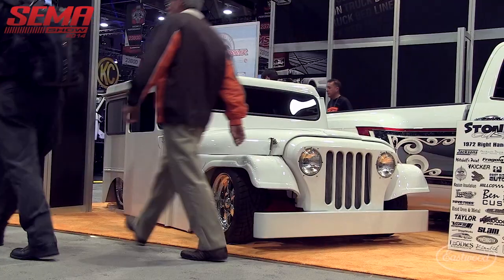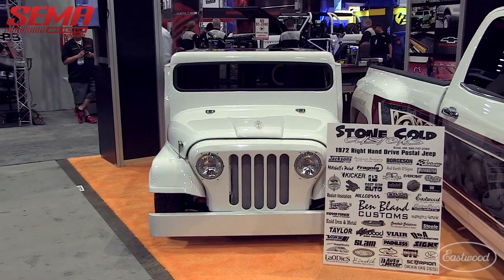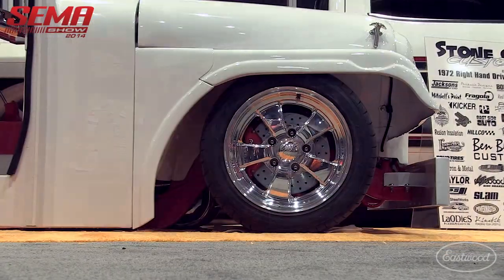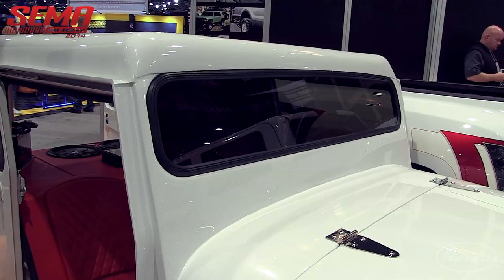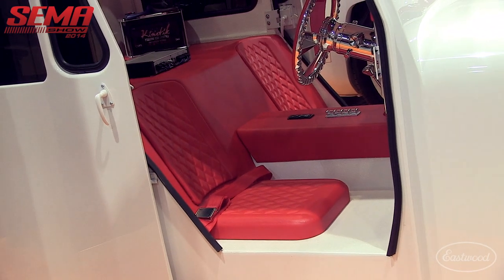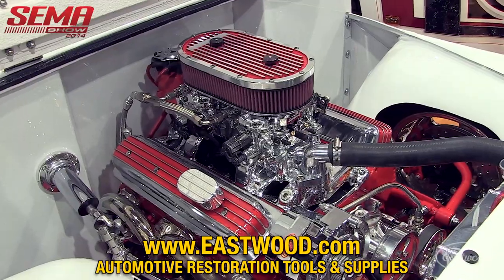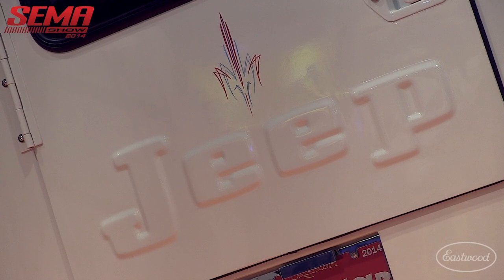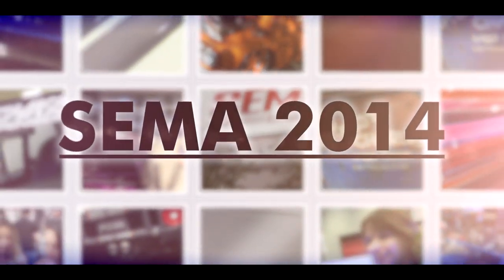Custom '72 Postal Jeep Truck - Stone Cold Customs SEMA 2014 - Eastwood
In this video Matt takes a look at Stone Cold Custom's 72 Postal Jeep.  A lot of Eastwoods products made this amazing Jeep possible. Including Eastwood's Shrinker-Stretcher and Cleco Holding System.

- Shrinker/Stretcher Combo Set handles most of your automotive metal-shaping jobs The Eastwood metal Shrinker Stretcher lets you easily fabricate gentle radius bends and contours in steel, aluminum, stainless or copper. Compound 45:1 leverage allows effortless forming without making relief cuts, heating, or hammer-forming.
Ideal for perfect-fit rust-repair metal work around wheel openings, door jams, windshields and trunk gutters
Shrinker/Stretcher Combo Set includes 2 jaws, 2 housings and 2 handles
Works on up to 18-gauge mild steel, 20-gauge stainless, and 16-gauge aluminum

- Cleco Panel Holding System -
Your "third hand" holds 2 panels together while you rivet or weld Panel-holding system uses the same kind of handy blind holders used by custom car builders to secure sheet metal parts.
Ideal prep for fabricating, riveting and welding
Allows for proper alignment and fit
For sheet metal or fiberglass panels